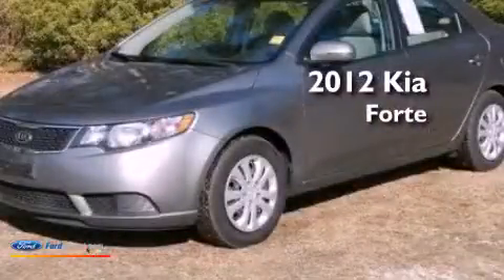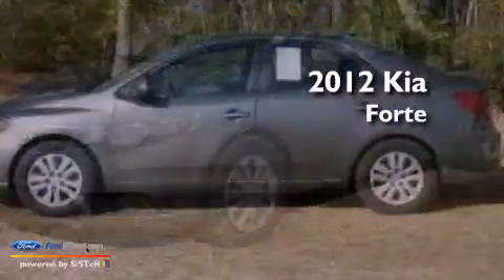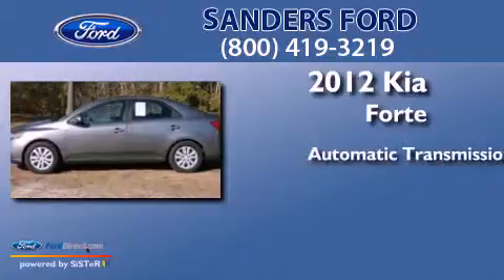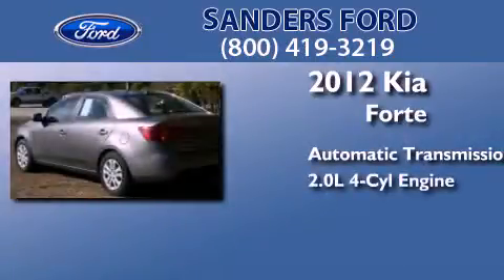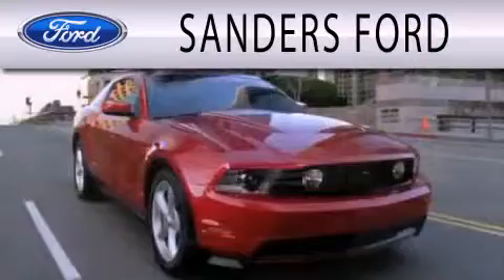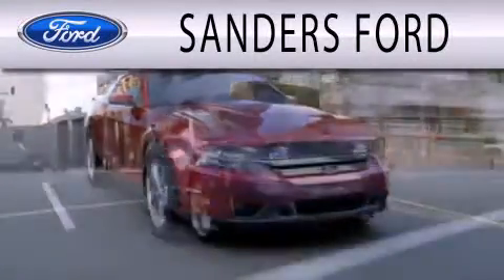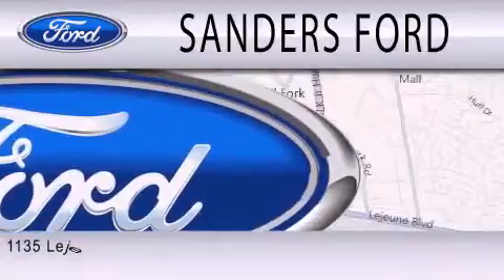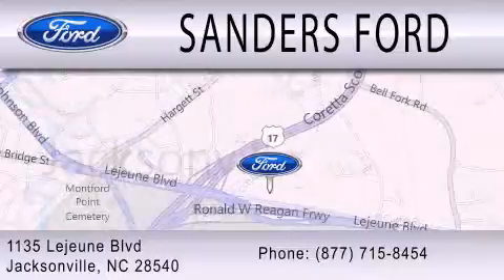2012 KIA FORTE Jacksonville NC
Year : 2012
 Make : KIA
 Model : FORTE
 Engine : 2.0L I4 16V MPFI DOHC
 Trans . : 6-SPEED AUTOMATIC
 Exterior : CHARCOAL
 Miles : 15,704

 Stock : P7173